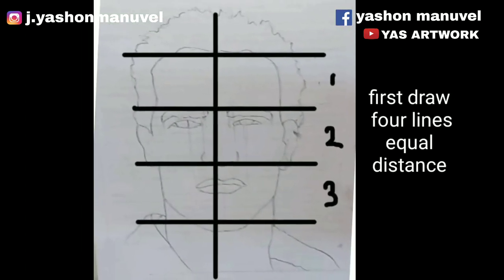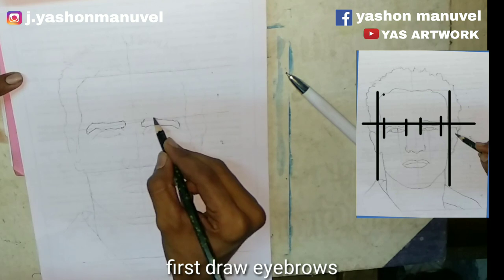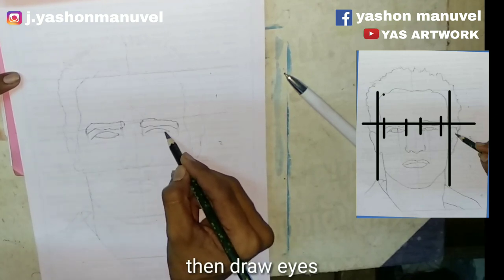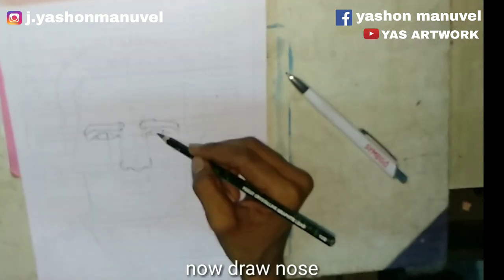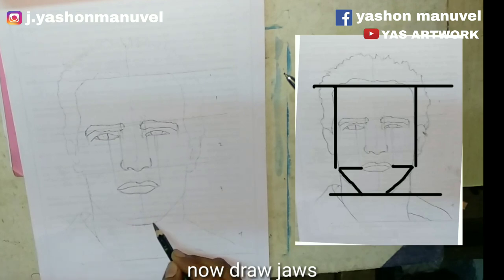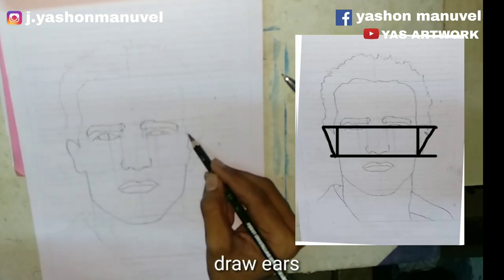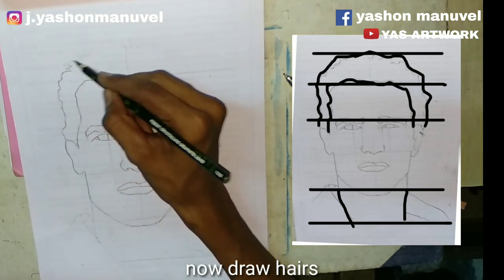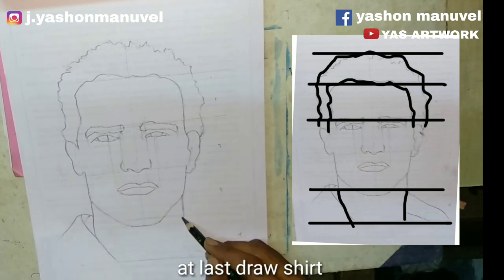how to draw male face for beginners | easy way to draw face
MATERIALS & TOOLS:
          pencil,A4 paper
This is a video tutorial appropriate for beginners,kids and aduls.
I am sharing my easy way pencil portrait drawing Easy Tutorial simple .

Anyone can do this really easily.

Have fun Live with The Art Sherpa during this BEGINNER HOW TO draw art lesson in pencil drawing  art tutorial.
This is an easy, fun. We talk about art and other fun subjects.
With help and guidance, anyone can draw.It will take only 1 hour to finish pencil sketch.

      You can draw! Want to see something? Just comment! Tell me what you'd like to paint, or what you want to know about art.
 This is YOUR art journey. Open your heart and access your art.

Art, sketch, sketching, drawing, draw, eye, eyes, artist, speed, painting, paint,
photo, photoshop, pencil, portrait, painters, wow, awesome, amazing, human, great drawing,
 photo artwork, speed art, speed drawing, speed sketch, speed videos 2013, colorful art work,
drawing skills, youtube art, Illustration, color, 2014, chris samba sketch, chris samba drawing, jordans4444,
chrissamba22, chrisblack2, images, google art, working hard, artespeed, sycra, markcrilley, proko, Debbyarts, Theprotraitart,
Tutodraw, tutodraws, Tutorial, Howto, How to sketch, 2015, working hard,
 Adobe Photoshop (Software), inkmaster, tattoos, tattooing, tattoosday, artistic, artist, skills, paintings paint.